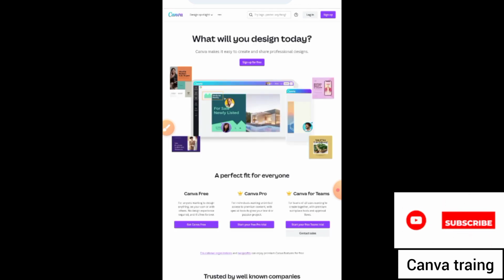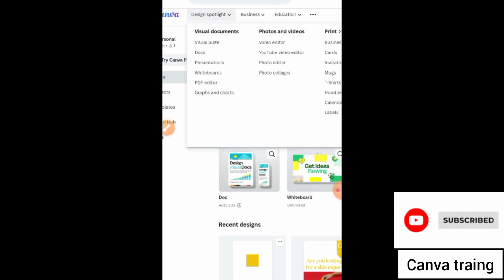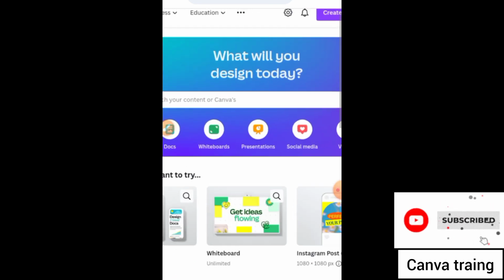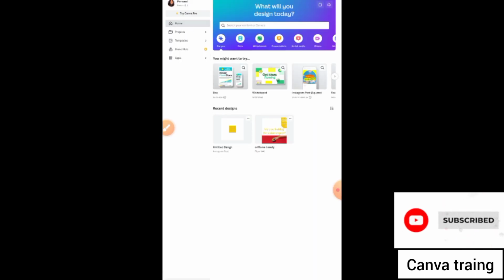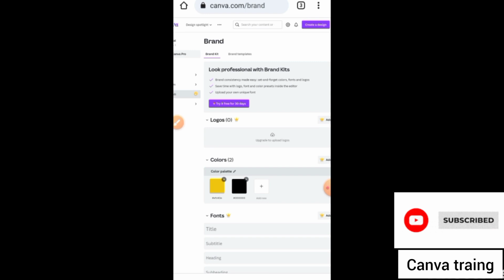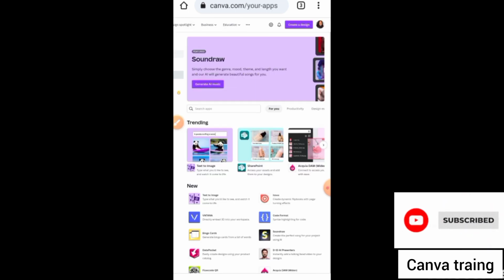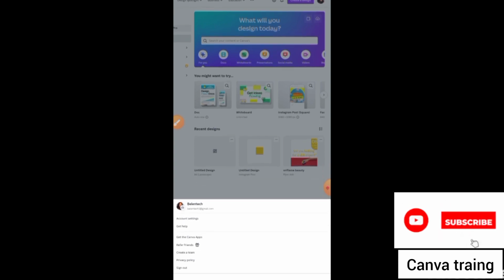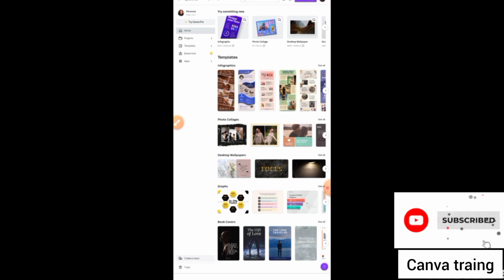CANVA FOR BEGINNERS | UNDERSTAND THE CANVA INTERFACE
Chinalurum helps you to understand and  create professional designs on Canva using the latest canva tips and tricks.

In this tutorial, I'll show how you can navigate the canva interface using my step by step guide

Get updates on instagram @ belen__tech